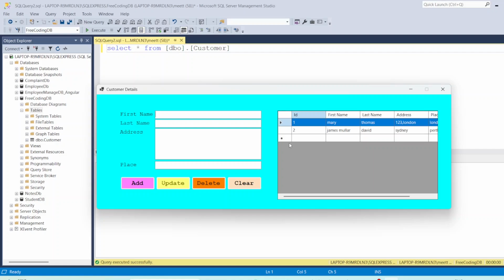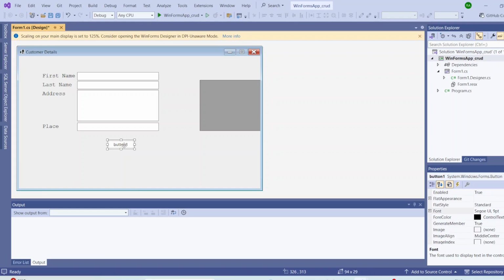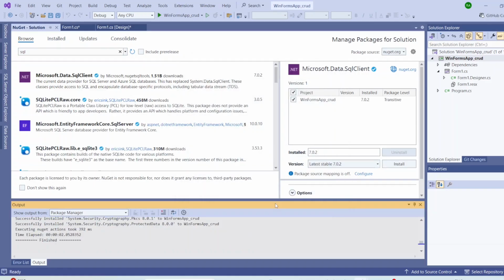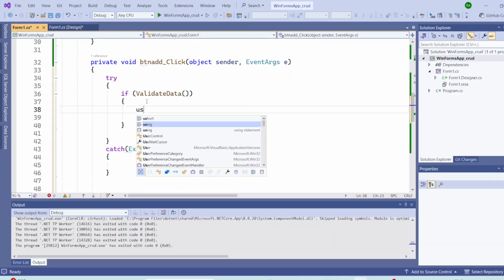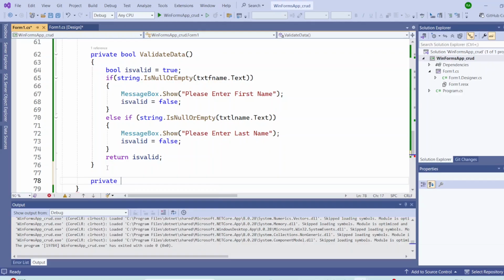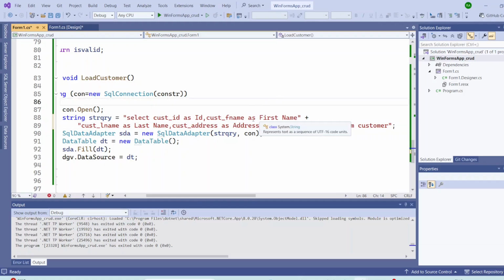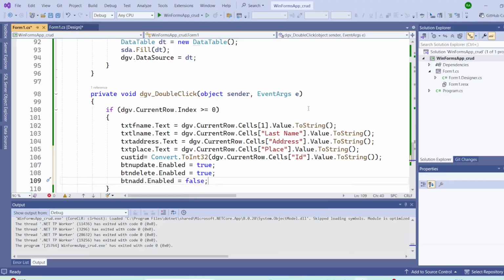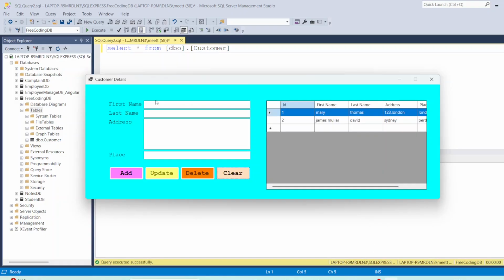C# CRUD Operations with SQL Server Database | Insert, Update, Delete & View | Windows Forms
Learn how to create a complete CRUD (Create, Read, Update, Delete) application in C# using an SQL Server database! In this step-by-step tutorial, we will build a data-driven application from scratch.

You will learn how to design the user interface, create a SQL Server table, establish a secure connection using ADO.NET (SqlConnection), and execute SQL commands to Insert, Update, Delete, and Fetch records.

🔥 What You Will Learn in This Video:

• Connecting C# to SQL Server using connection strings.
• Writing C# code for data validation .
• Implementing the INSERT operation to save new records.
• Implementing the UPDATE operation to modify existing data.
• Implementing the DELETE operation to remove data safely.
• Implementing the READ/SELECT operation to display data in a GridView.

📌 Timestamps:
0:00 - Introduction & Demo of the CRUD Application
3:10 - Creating the C# Project & UI Design
14:28 - Setting up the SQL Server Database & Table
17:45 - Establishing the Database Connection (SqlConnection)
23:30 -Validation part
27:40 - How to INSERT Data into SQL Server
36:40 - How to READ & Display Data in DataGridView
49:08 - DataGridView cheks for display data to textboxes
56:14 - How to UPDATE Existing Records
01:01:55 - How to DELETE Records

How to Reverse a String in C# Without Using Built-In Functions | C# Interview Questions

Reverse Words in a String without Built-in Functions in C# | C# Interview Questions

How to Check if a String is a Palindrome in C#

c# projects for beginners, c# beginner tutorial, learn c# by building projects, c# console application projects, c# winforms tutorial for beginners, c# winforms sql database project, c# simple projects step by step, c# complete playlist for beginners, how to connect sql database to c# winforms, c# crud operations tutorial, c# full course for beginners, windows forms application c#, c# programming tutorials, c# databases for beginners, backend development c#

💻 Source Code & Resources:

🛠️ Tools Used:
• IDE: Visual Studio [2022]
• Language: C#
• Database: Microsoft SQL Server